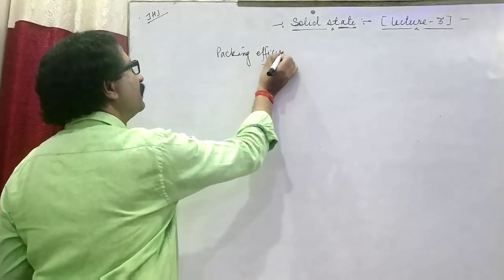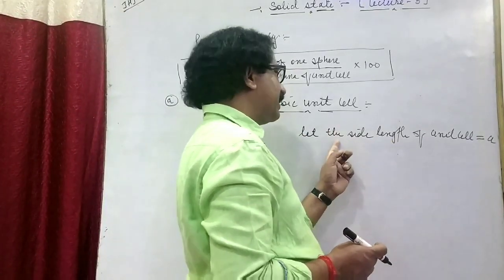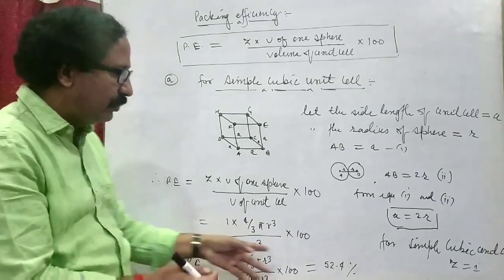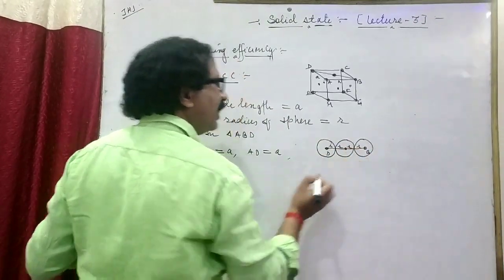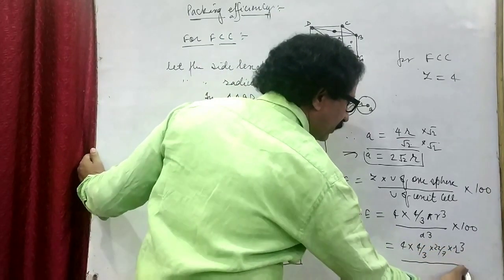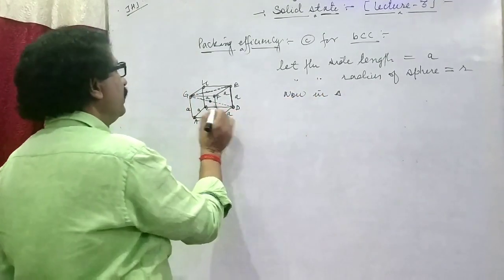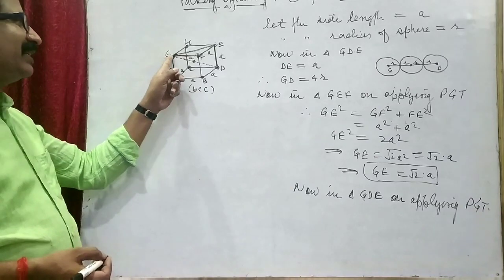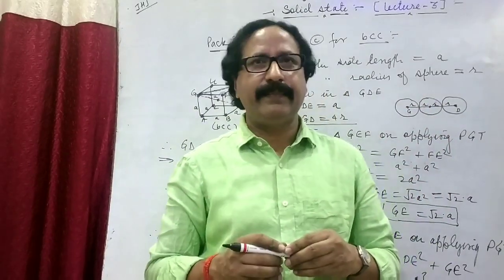Packing efficiency of different unit cells(Class-XII) SOLID STATE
This video contains packing efficiency of different unit cells like simple cubic unit cell, bcc, fcc, etc.